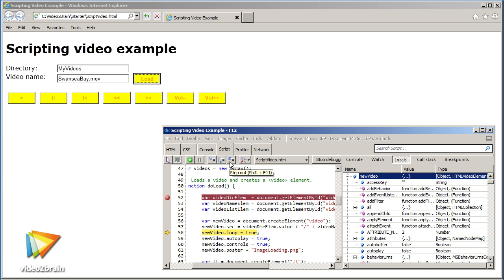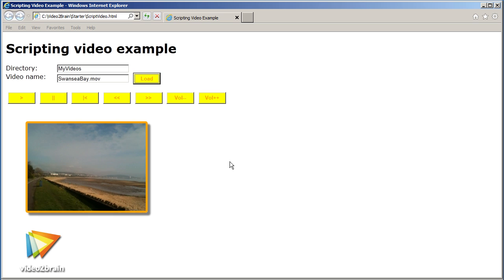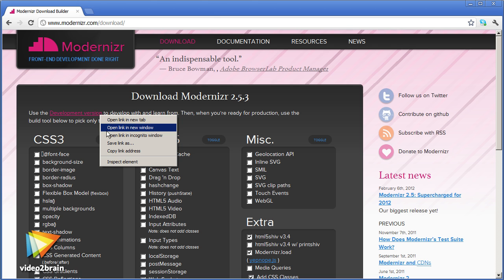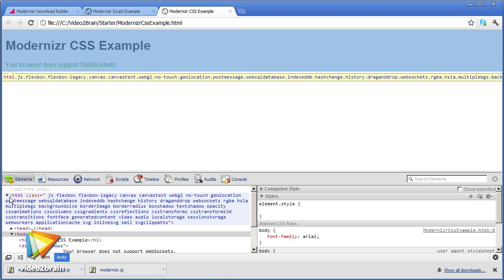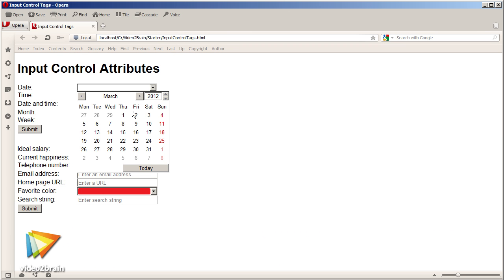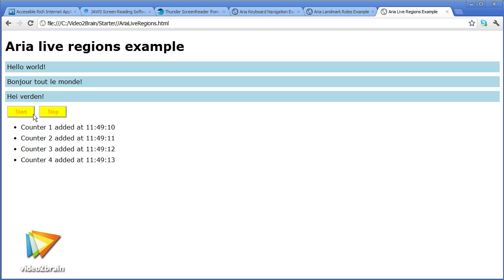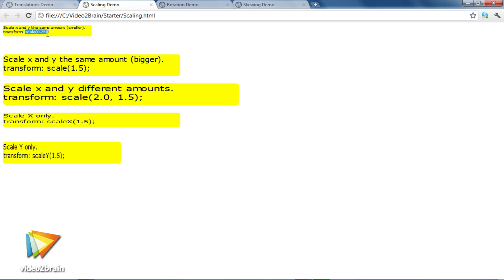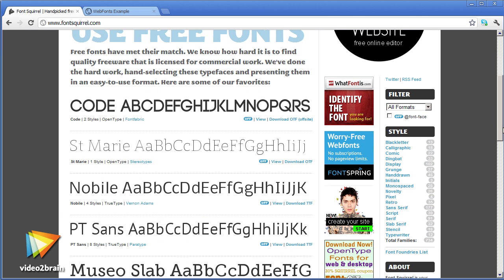Core HTML5 and CSS3 Web Development Trailer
In his new video2brain workshop, the first of a three-part series, author and expert Andy Olsen introduces you to the emerging technologies of HTML5 and CSS3 and why they are going to change the world of web development. You'll learn how to work with new HTML5 features like semantic tags, the selector API, new form input controls, improved accessibility, and more. You'll also get up to speed on the basics of CSS3, from creating drop shadows and rounded corners to working with transforms, selectors, and web fonts. You can find more information about Andy's new course and watch free sample lessons